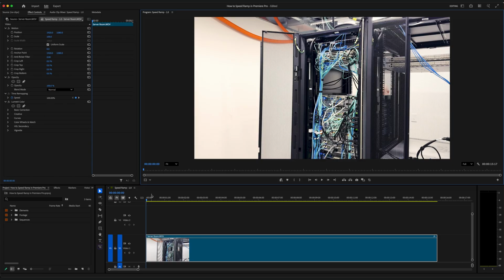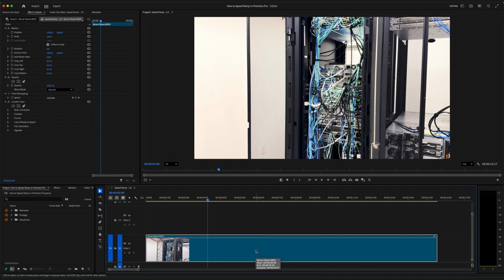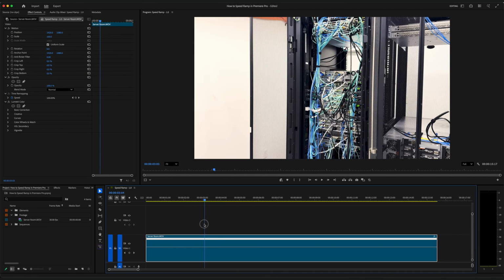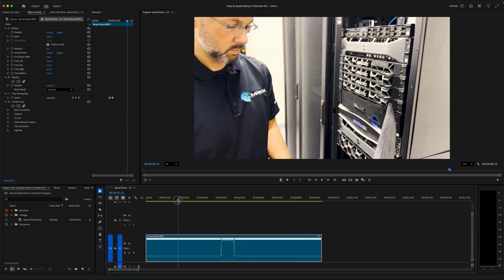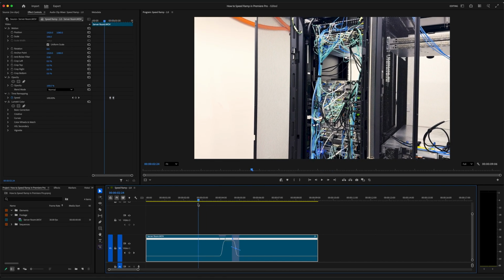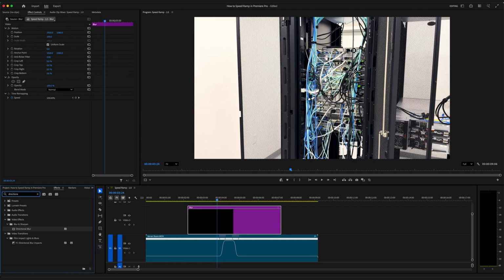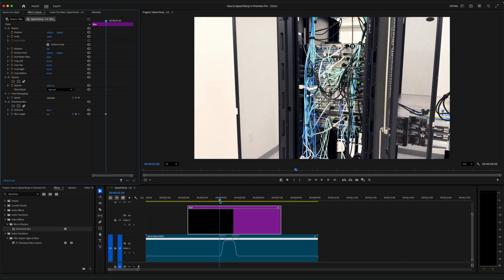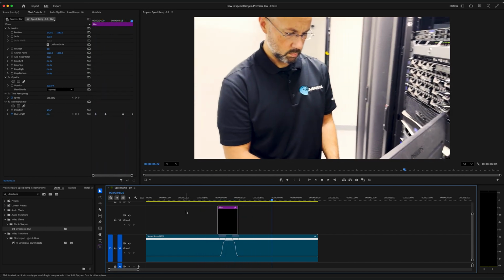How to Speed Ramp in Premiere Pro 2025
→ Create better video without buying expensive gear! ←
Download my FREE guide and learn the 6 Steps to Creating Better Video

Speed ramping is one of my favorite video effects that's quick and easy to build right inside of Adobe Premiere Pro. Use this trick to add some energy to your clip, or create an exciting transition! 🎬